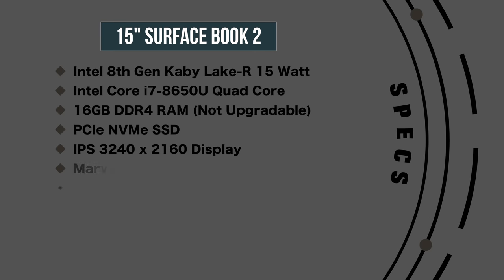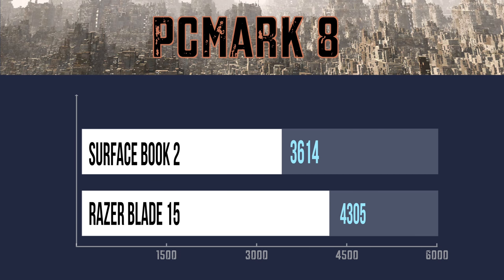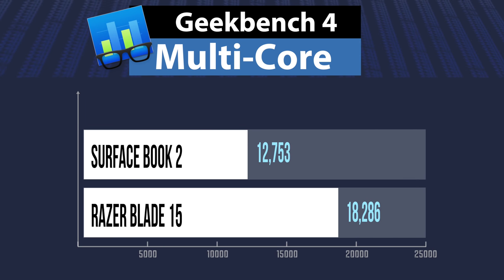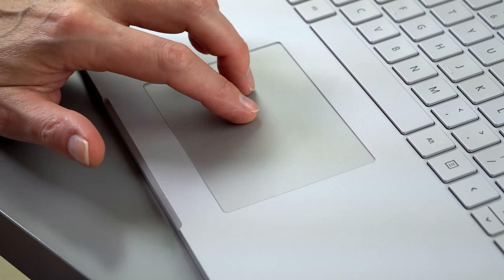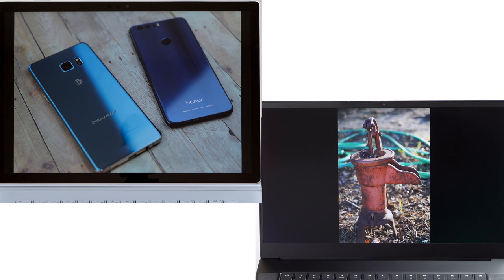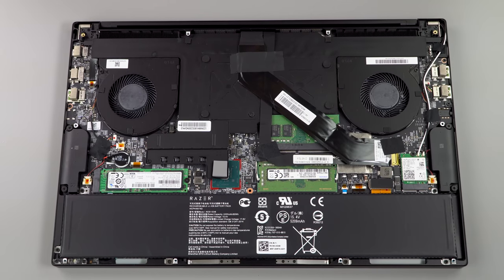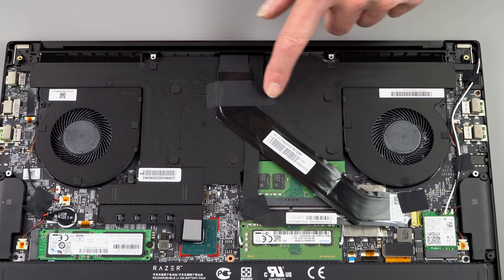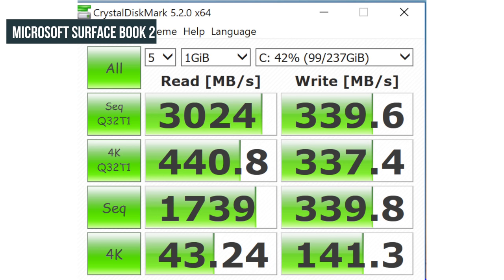Razer Blade 15 vs. 15" Microsoft Surface Book 2 Comparison Smackdown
Lisa Gade compares the new Razer Blade 15” and the 15” Microsoft Surface Book 2. Both are 15” premium laptops with Intel 8th gen CPUs, NVIDIA GTX 1060 (and higher for the Blade) dedicated graphics, and high resolution display options (and a 144Hz fast refresh 1080p option for the Blade 15). They have key differences like processor type, Thunderbolt 3 vs. a proprietary docking connector and the Surface Book 2 doubles as a tablet while the Blade is a traditional laptop. The Surface Book 2’s starting price is $600 higher, so what do you get for the additional spend? Watch our comparison to find out.